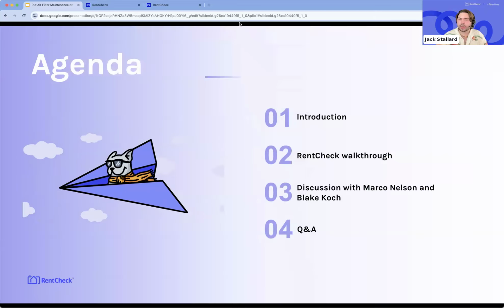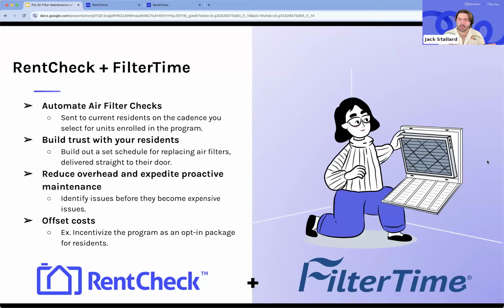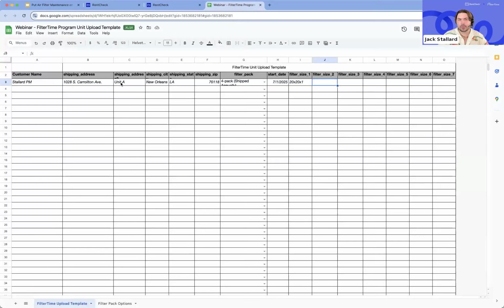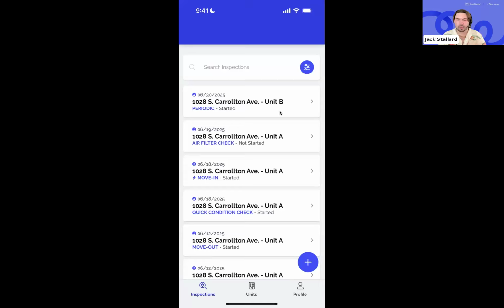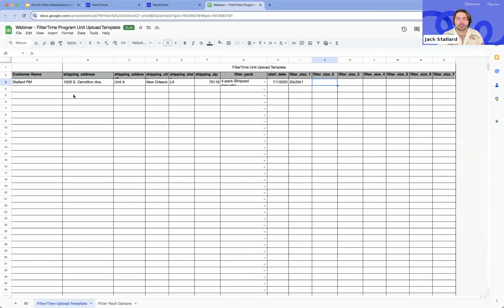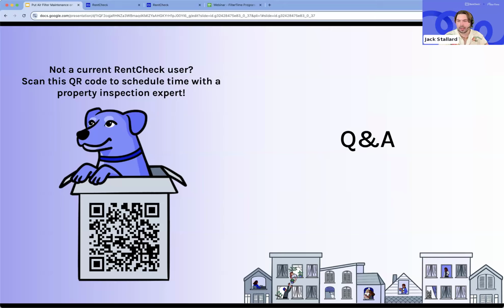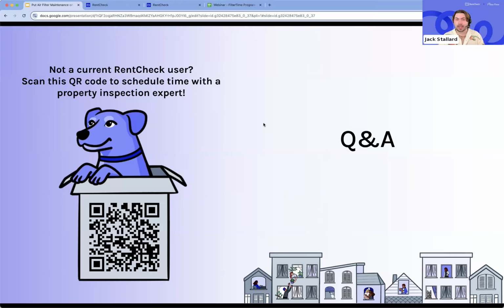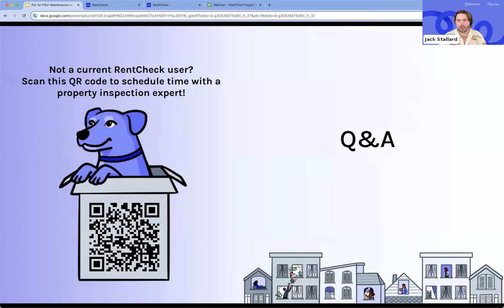Webinar: Put Air Filter Maintenance on Autopilot with RentCheck + FilterTime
Discover how RentCheck + FilterTime simplifies air filter maintenance for property managers and renters. Hosted by Jack Stallard, CX Manager at RentCheck, with insights from Marco Nelson (Co-Founder & CEO of RentCheck) and Blake Koch (Founder & CEO of FilterTime and former NASCAR driver), this webinar covers how to automate filter delivery and verification - saving you time, money, and HVAC headaches.

 ✅ Protect your properties
 ✅ Verify filter changes
 ✅ Streamline resident maintenance